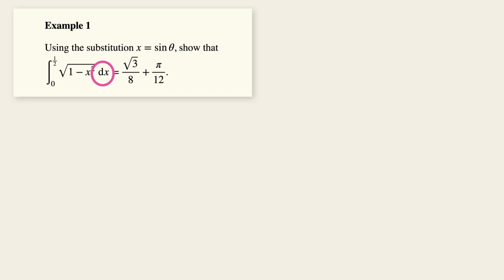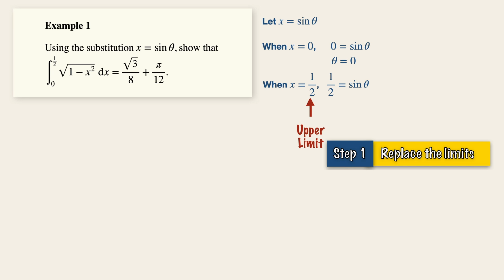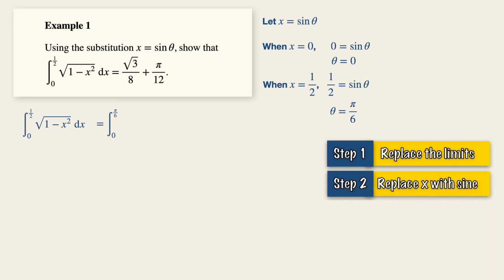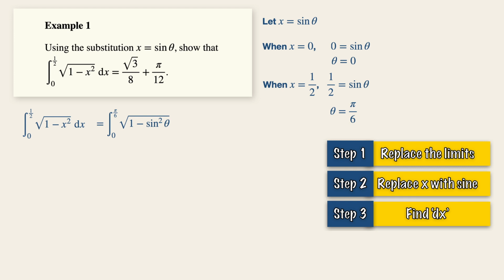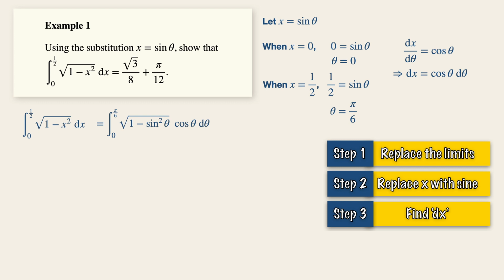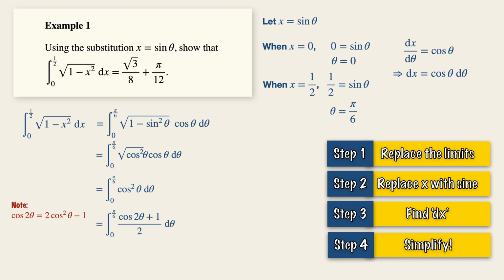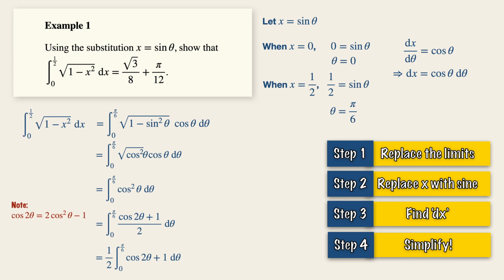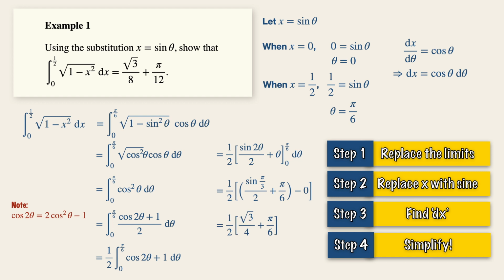Integration by Substitution (Definite Integrals) | A Level H2 Math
There are 4 simple steps to perform integration by substitution. This is an example involving a definite integral expression.

00:33 Step 1 - Replace the limits
01:14 Step 2 - Replace with the substitution expression
01:28 Step 3 - Find 'dx' by differentiating the substitution expression
01:53 Step 4 - Integrate and simplify!